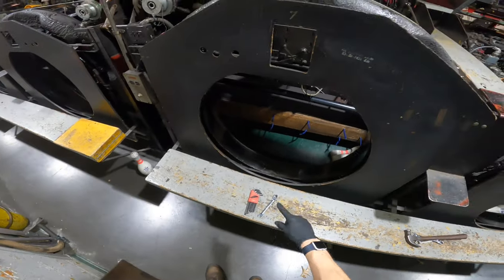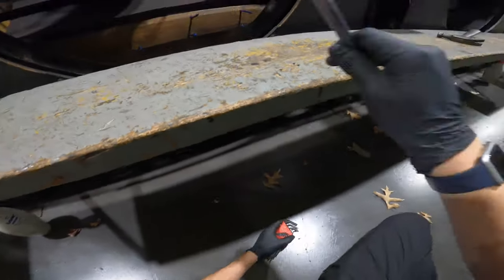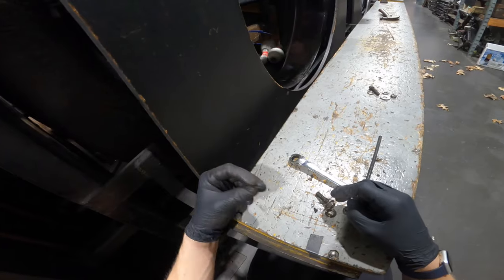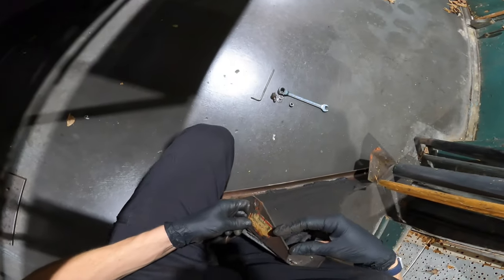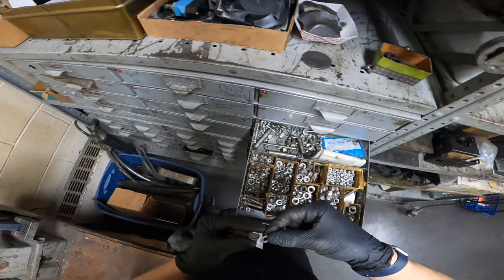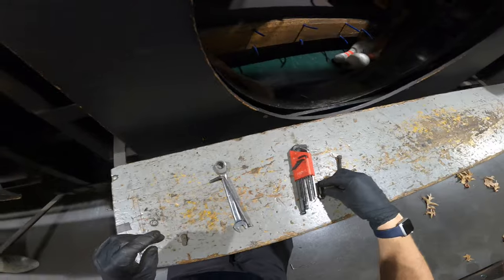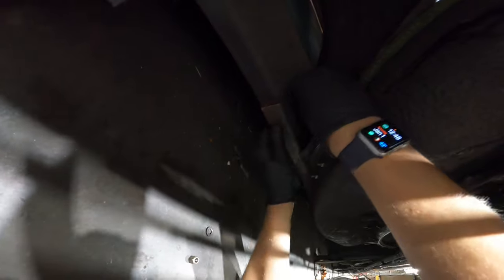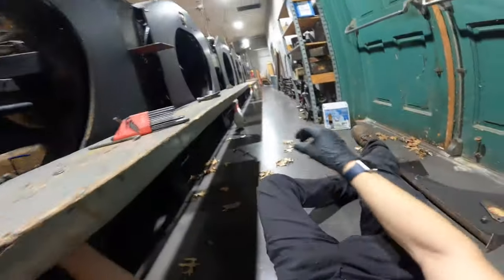AMF 82-30/How to Basic: How to Change a Plow